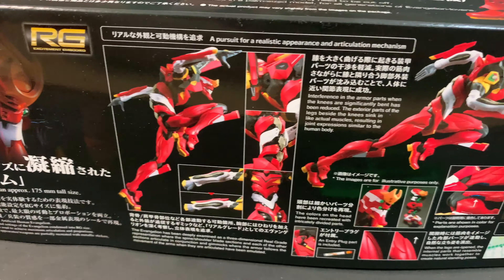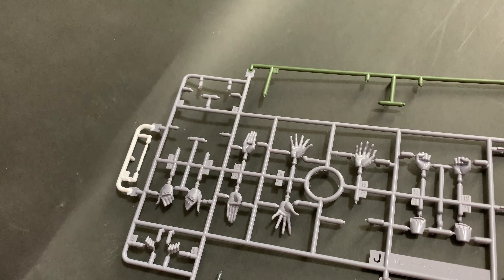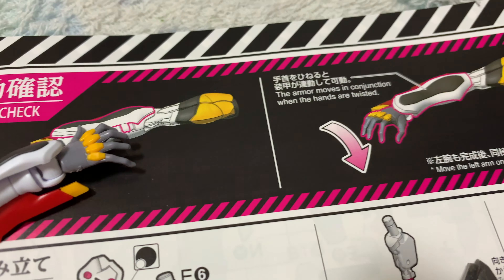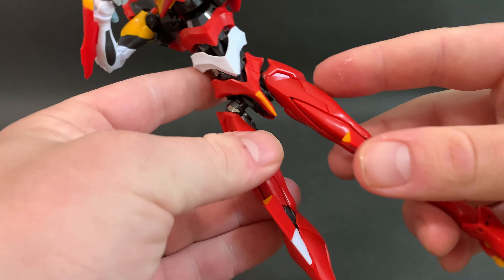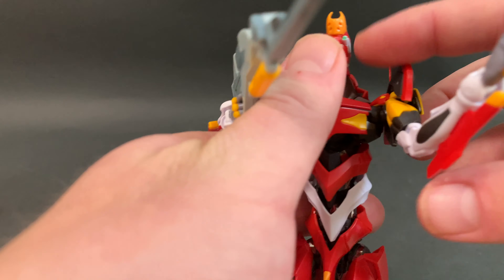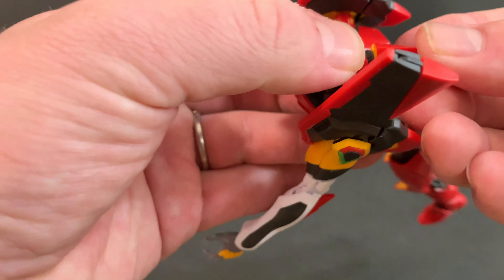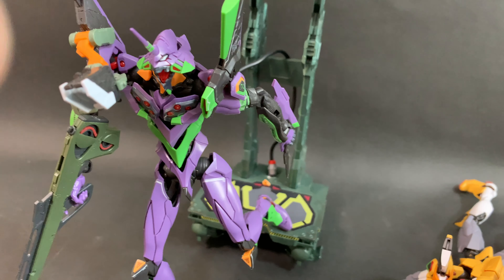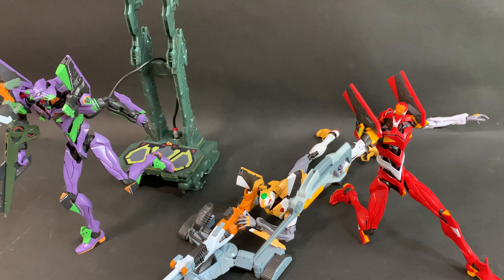Asuka's Evangelion! RG EVA-02 | Gunpla TV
Today, Dave looks at the RG Evangelion Unit 02! As with the other EVA units, this one features a wide range of motion after assembly, with particular attention paid to ensuring the armor parts don't interfere with posability. The head is molded in multiple small colored parts, to reproduce its complex color combinations without painting, too.

Dave goes through the pros and cons of this kit and compares it to the previous RG EVAs: Unit 01 and 00!

Skip to:
0:00 Introduction
0:57 Runners
1:04 Stickers
1:22 Weapons & Hands
2:16 Knife Stickers?
2:35 Build Process
2:45 Head & Leg Build
4:03 Arm Movement
4:14 Storing the Daggers
4:37 Details
4:55 New Weapon
5:41 Articulation
11:33 Comparison: Unit 00 & 01
13:13 Conclusion

In this episode:
RG All-Purpose Humanoid Decisive Battle Weapon Artificial Human Evangelion Unit 02 (Production Model)